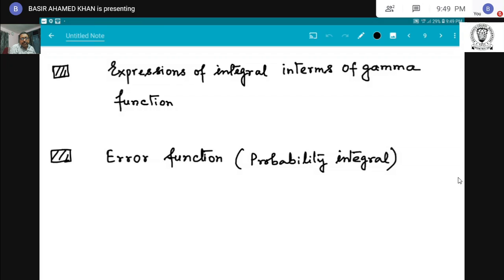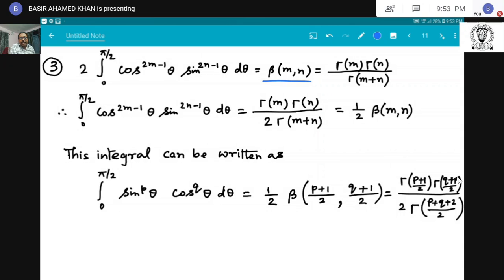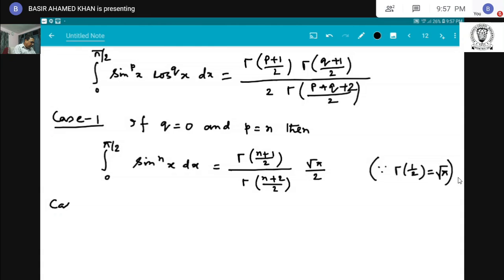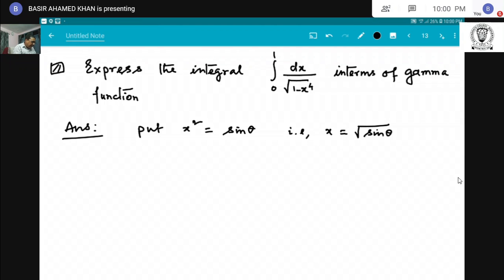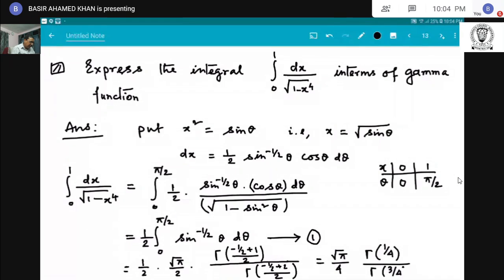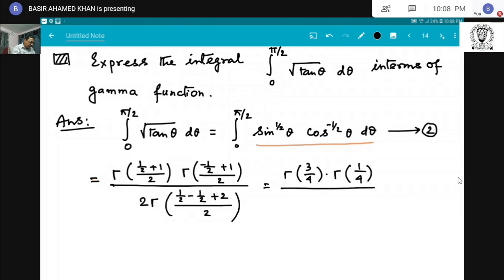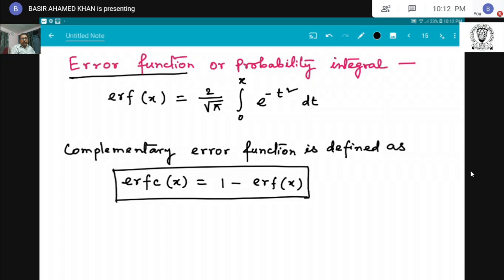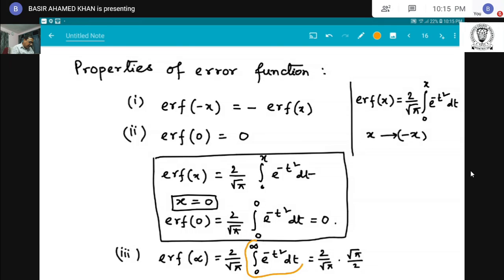Gamma-beta-function_Module-5_by_Basir-Ahamed-Khan_Krishnath-College_lecture-2